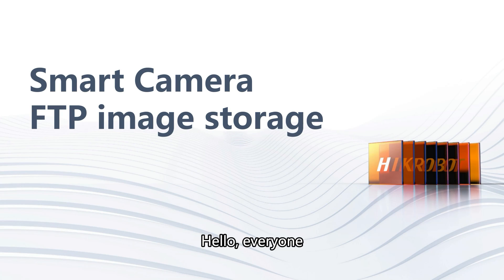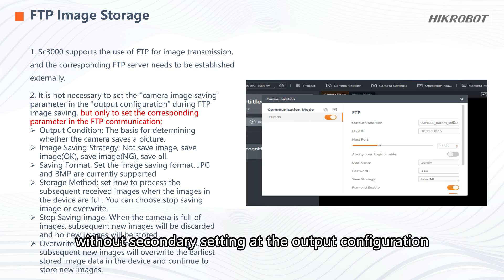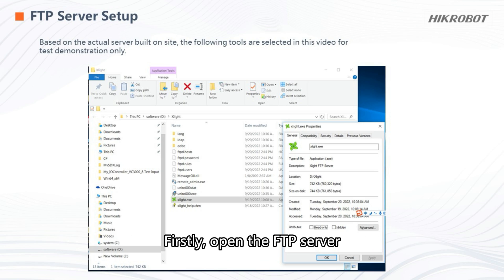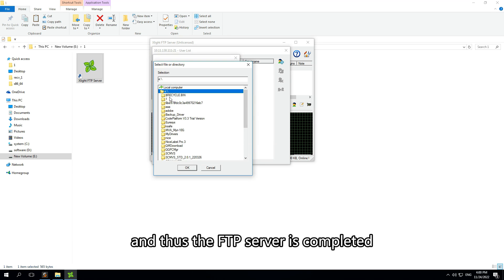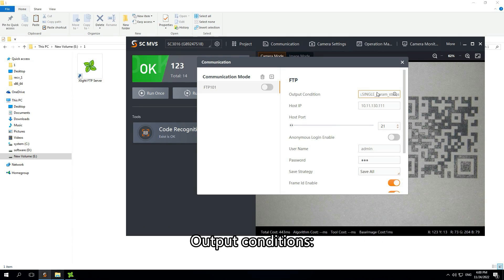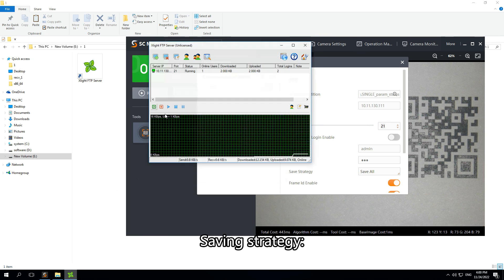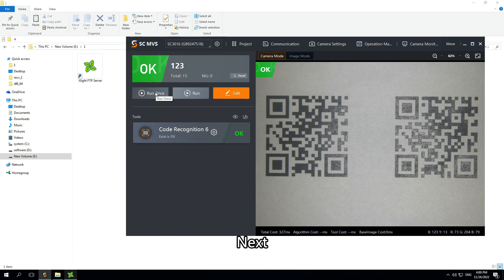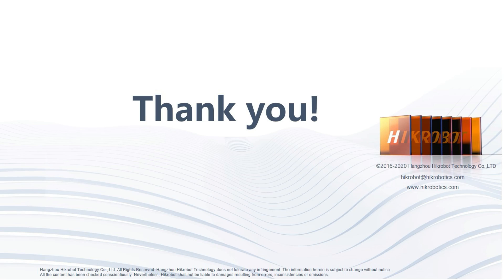FTP Image Storage | Smart Camera | MV TECH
This video introduces the FTP Image Storage.
Why check?
We will show the following highlights:
📌 FTP Image Storage Introduction Overview
📌 Demonstration to the FTP Image Storage